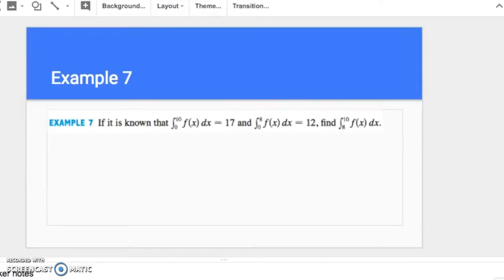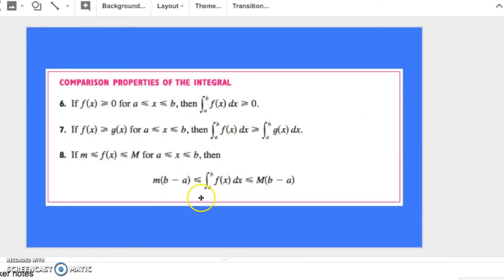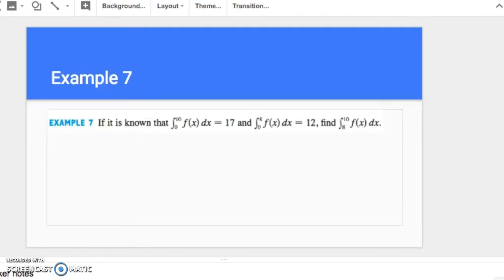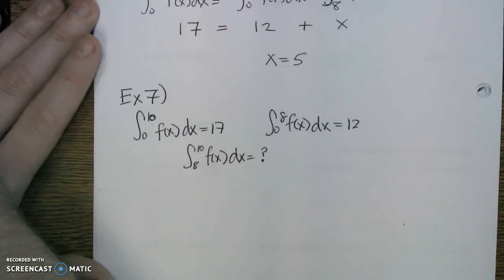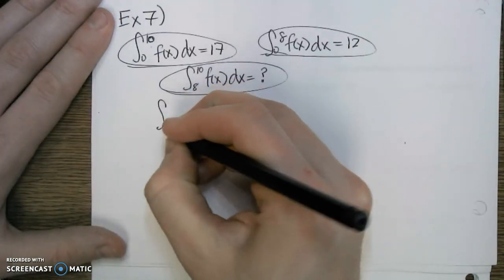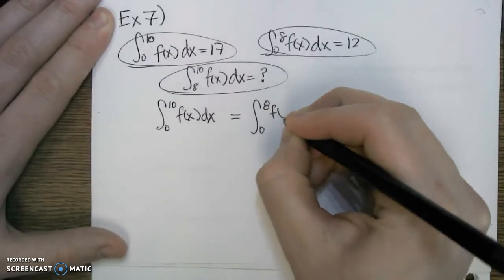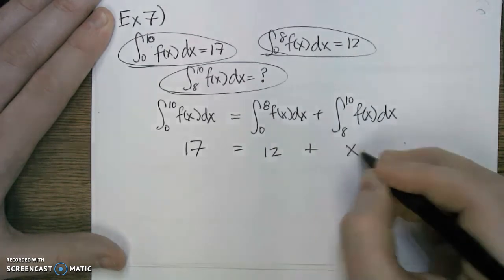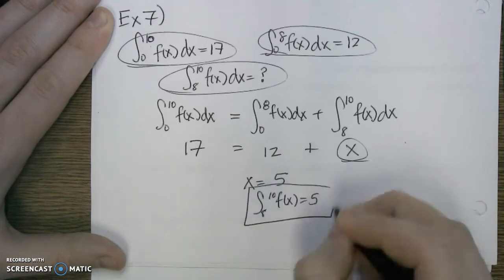Calculus Lesson 5.2 Integrals Example 7